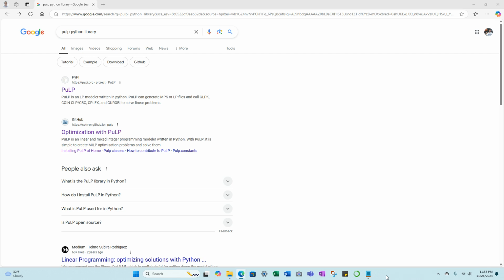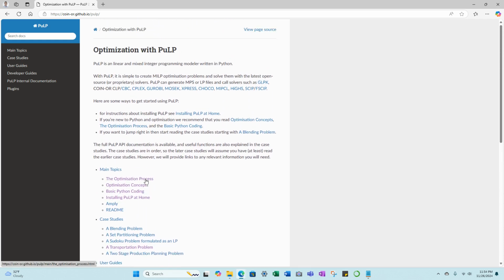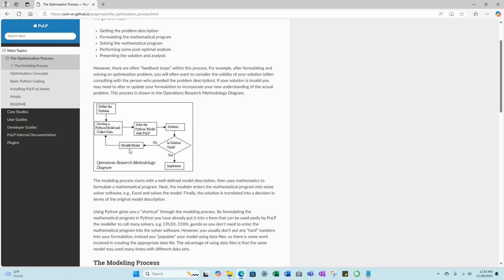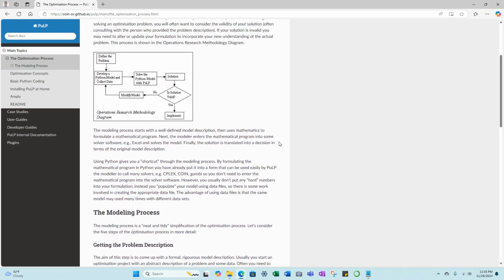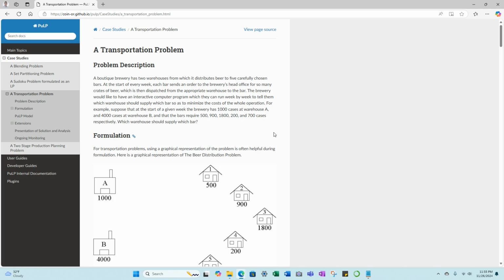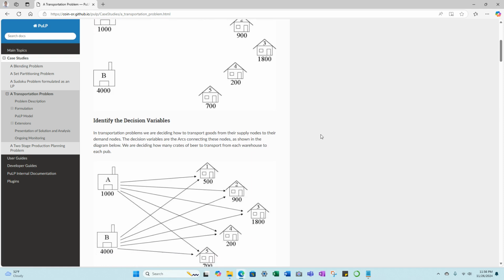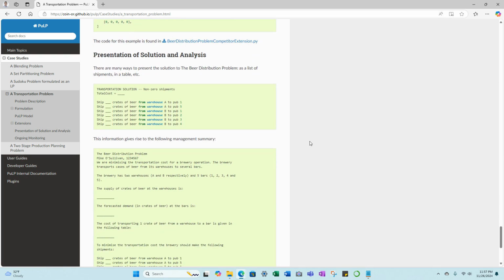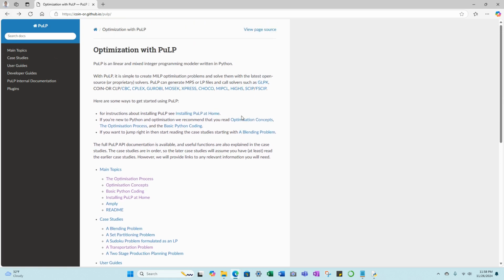PuLP Optimization - Python Library Overview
This video gives a brief overview of a Python library by the name of "PuLP" PuLP is a linear and mixed integer programming modeler written in Python.

For my dissertation, I will be researching supply chain and logistics optimization. This will include studies of the Traveling Salesman Problem (TSP), Vehicle Routing Problem (VRP), and Knapsack Problem.

The PuLP library is one that will be used in the code and programs I will develop over time.